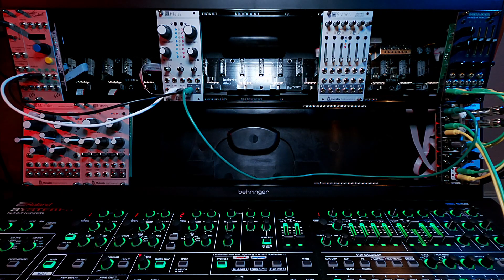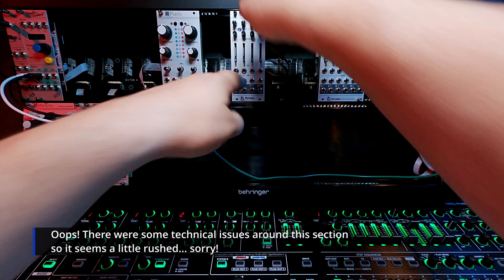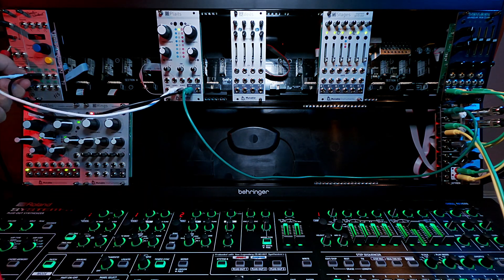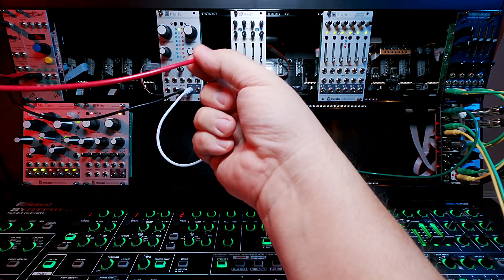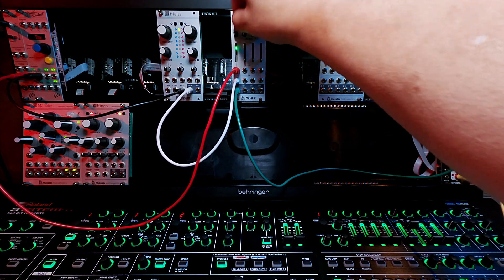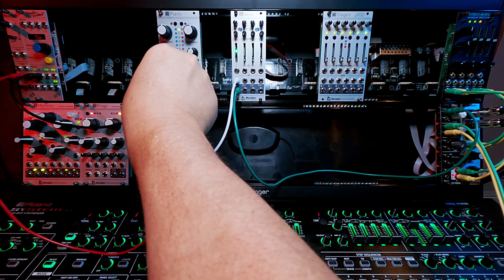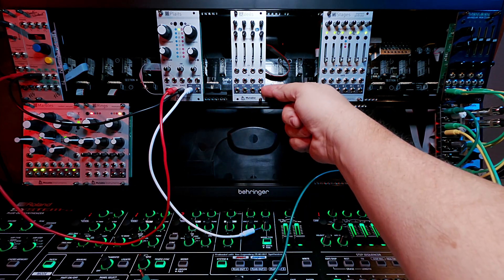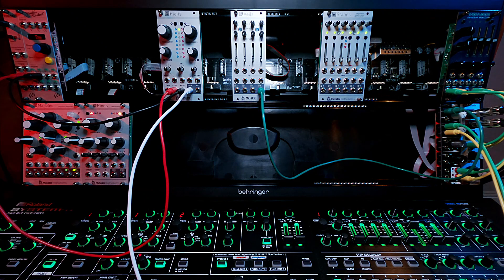My Modular Journey - Season 1: Episode 10 (Veils)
"You can never have too many VCA's" ~Everyone

Sticking with the MI trend in my first week, I opted to try Veils, a quad channel VCA although Plaits has it's own Level/VCA built-in, another sound source I had my eye on did not, so I knew a VCA would be required. Plus, I was learning I could also attenuate the LFO signals with a VCA! This is why I love Modular already... so versatile.

Note: The audio recording for this episode went a little south, so this episode seems rushed. Sorry about that!

Timeline:
00:00 Intro
00:36 VCA Gates
02:17 As a Mixer
02:44 Why I picked Veils
03:22 Outro

Reviews:
None :-(

Cool Demos:
None :-(

Specs:
- 10hp @ $199
- 4 VCA's
- each with adjustable response curve
- and offset control
- CV, Audio In/Out
- Outputs 1, 2, and 3 normalled to 4